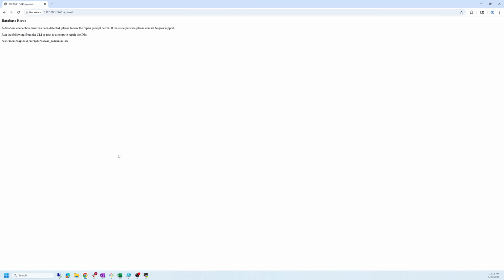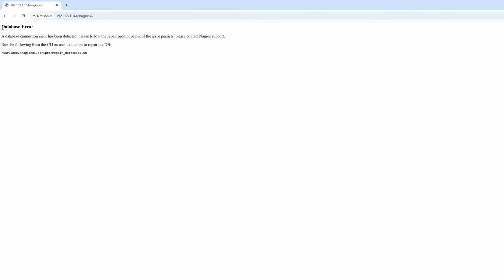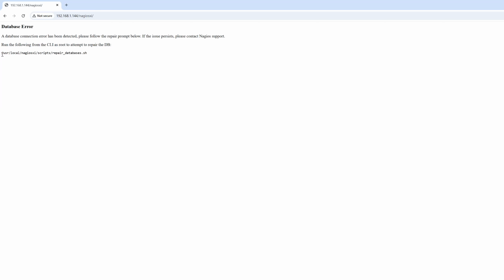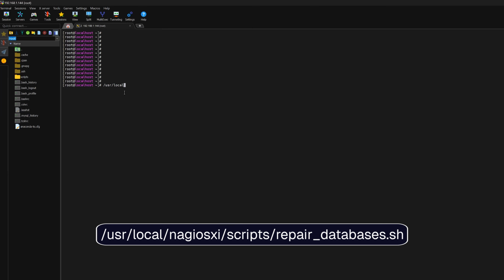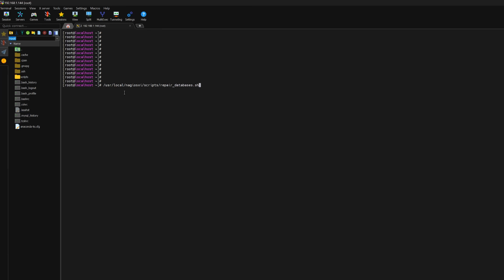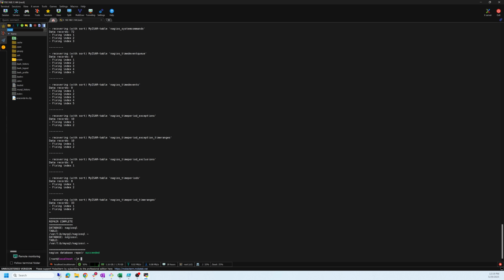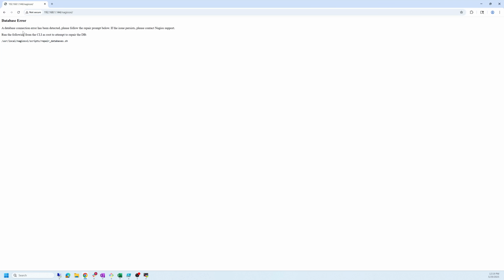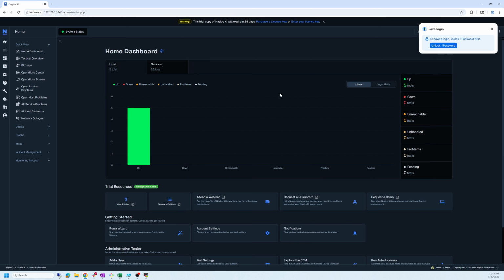How to Repair a Broken Database in Nagios XI Using the Repair Script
A broken or corrupted database in Nagios XI can lead to system-wide failure, data loss, and inaccessible monitoring tools. Since Nagios XI depends on MySQL or MariaDB to manage monitoring data and configurations, restoring the database quickly is essential. This video shows how to use the built-in repair script to fix database issues, regain access to the interface, and ensure your system continues running reliably. Ideal for anyone responsible for keeping Nagios XI up and operational during outages.

Key Timestamps:
0:40 – Recognizing a database error
1:02 – Running the built-in repair script
1:41 – Verifying success and logging back in